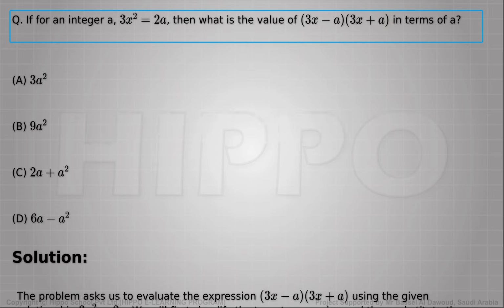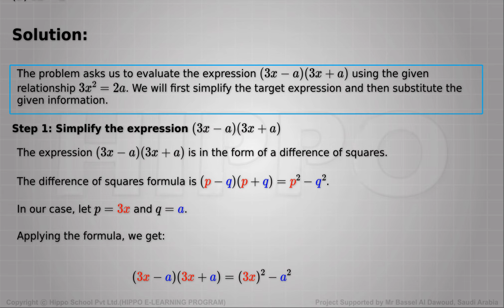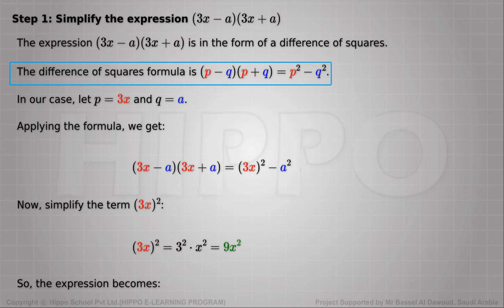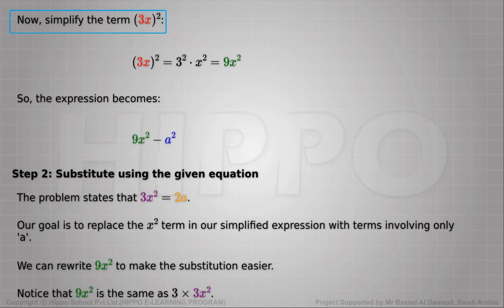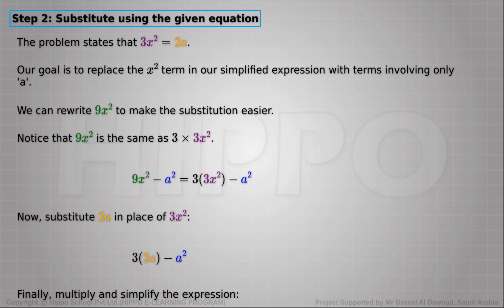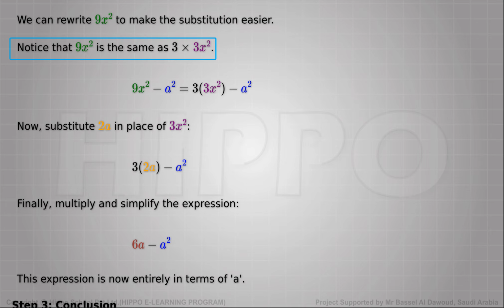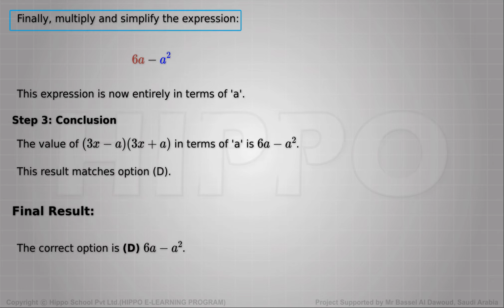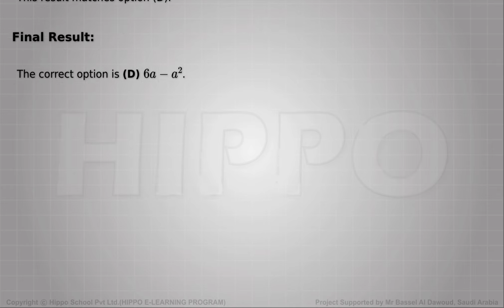SAT Math for Beginners: Mastering the Heart of Algebra, Easy Method, Question 23/30